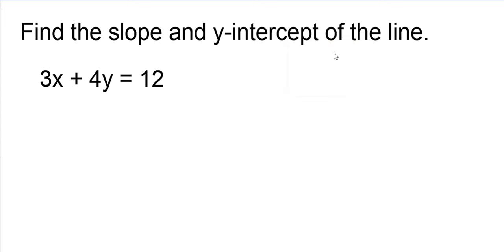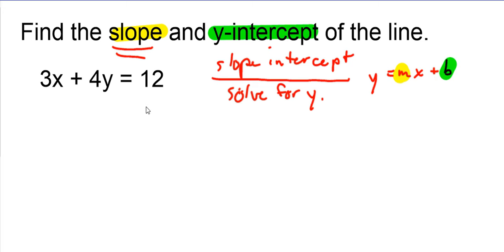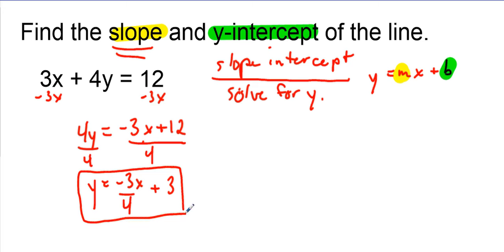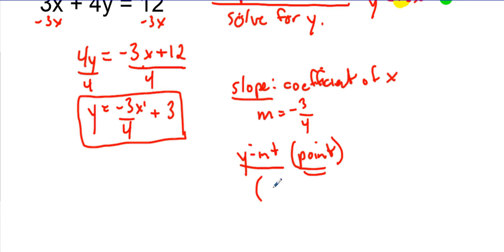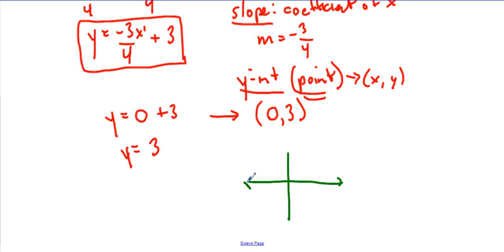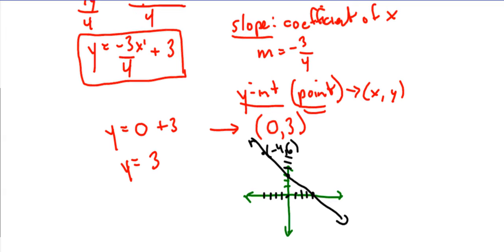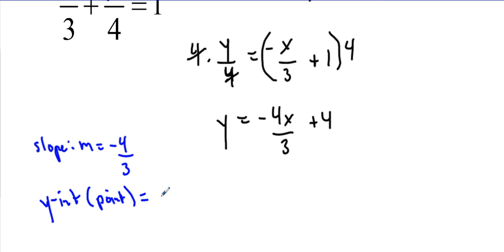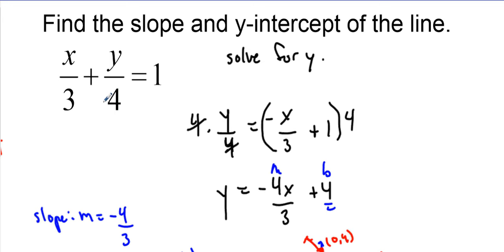Find the slope and y intercept Video 1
Examples of how to find slope and the y-intercept.